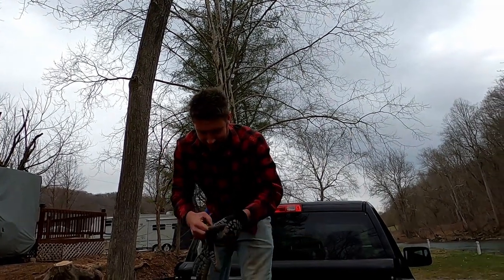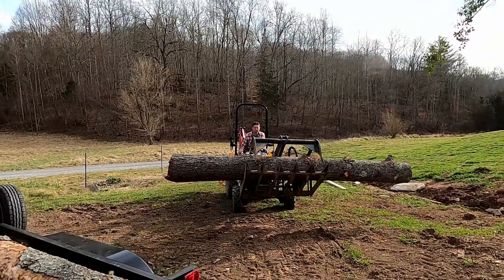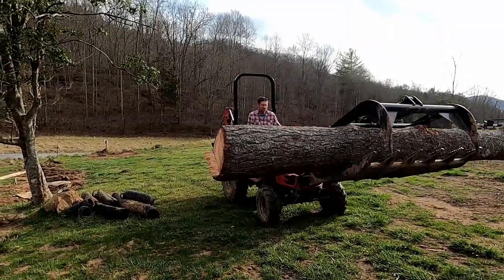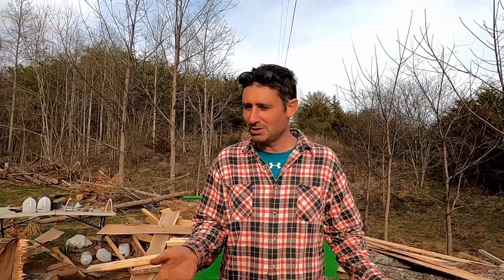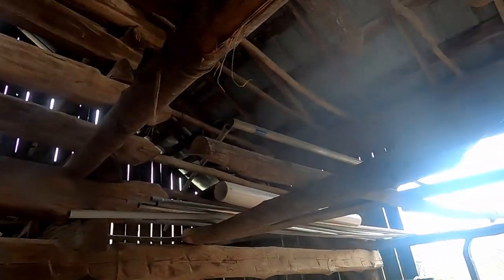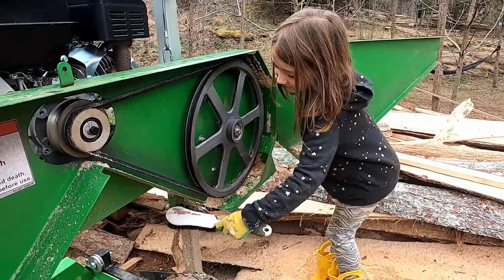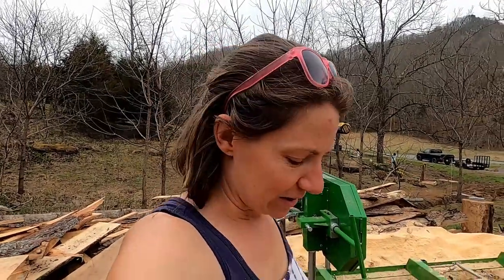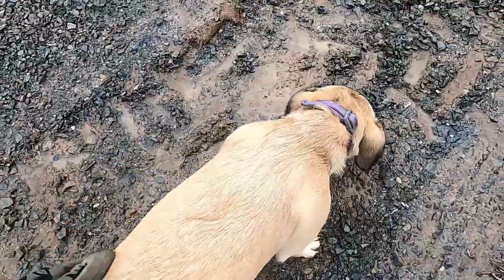E26 - Free logs on our new tandem axle trailer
We find ourselves back at the campground to pick up some great logs to mill.  Hauling more logs back to the property is the perfect excuse to purchase a new tandem axle trailer.  The forks on the RK24 tractor are given the task to get them off the trailer showing multiple ways to remove logs from a trailer.  The grapple bucket on the tractor has also become one of our go-to methods of lifting and positioning the heavy logs on the harbor freight sawmill.